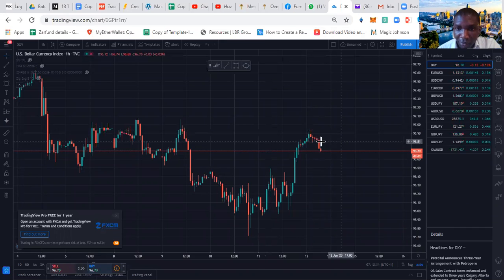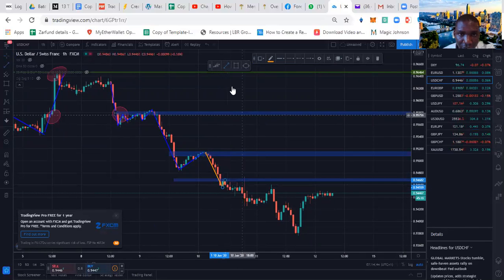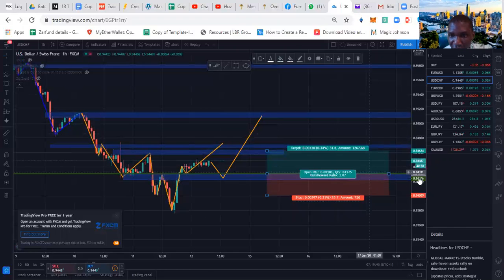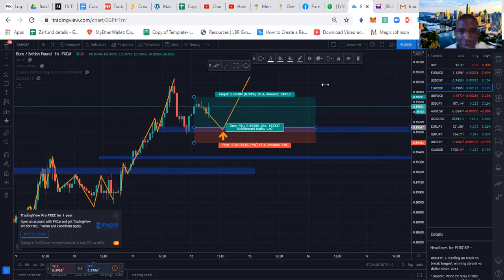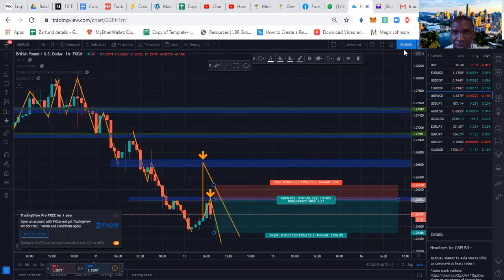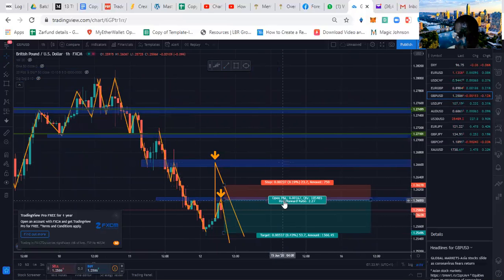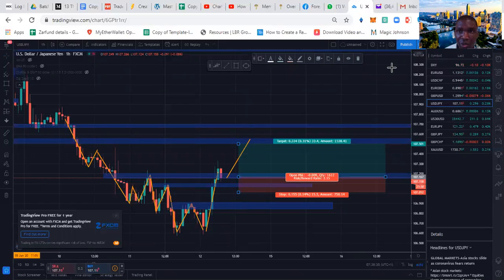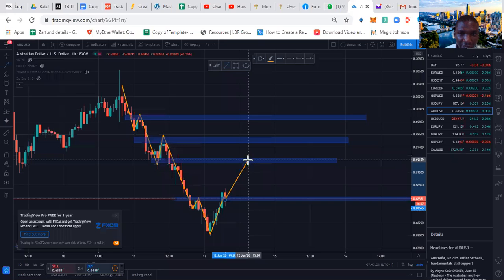Market Analysis for 12 06 2020